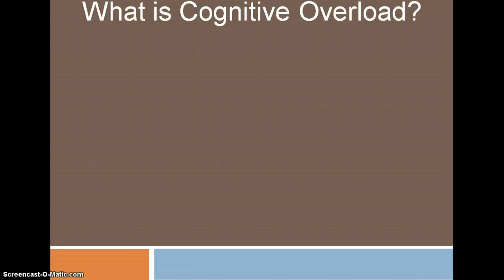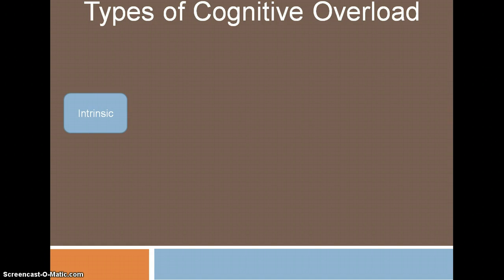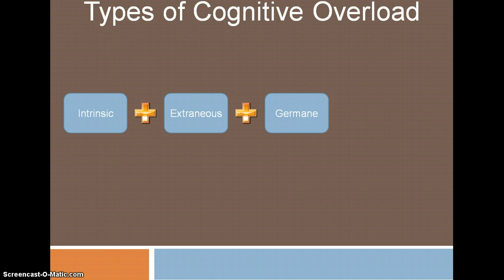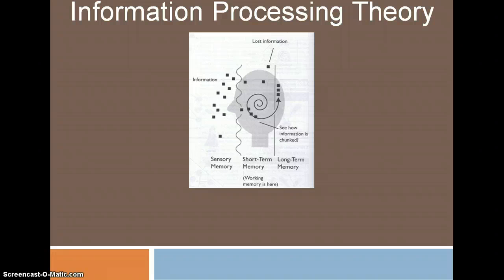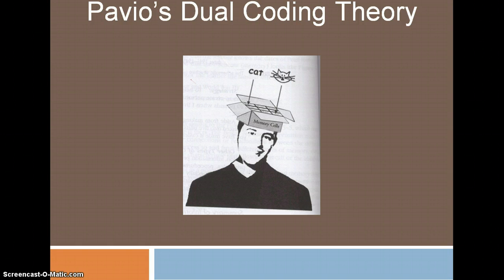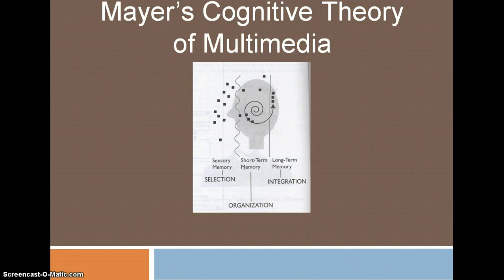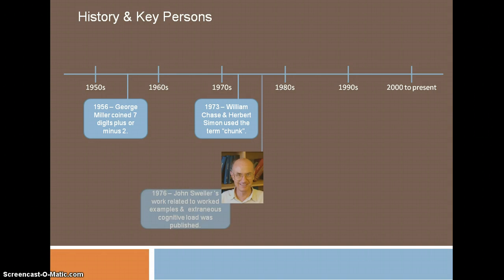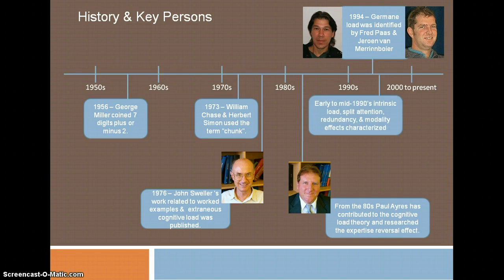Cognitive Load Theory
An overview, history, and key persons of the cognitive load theory.